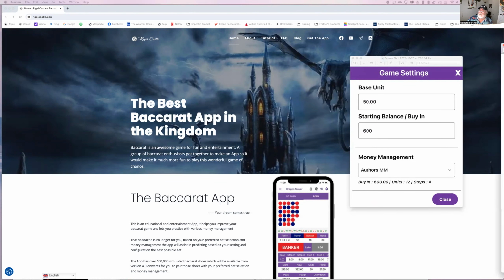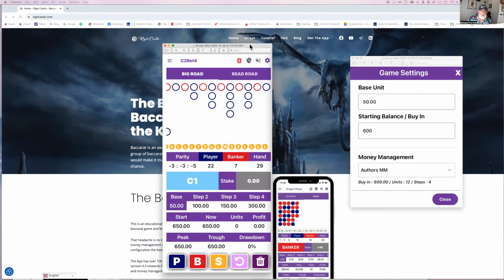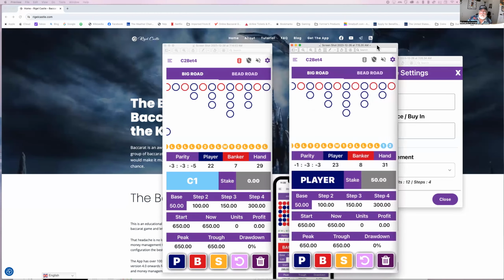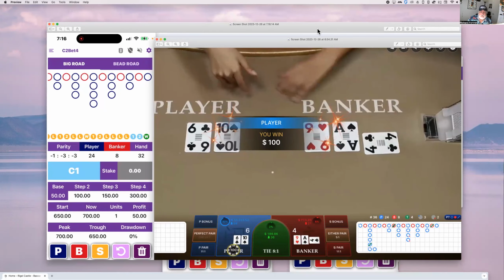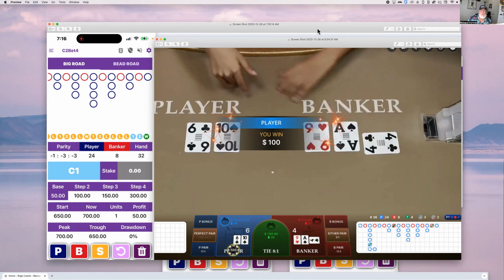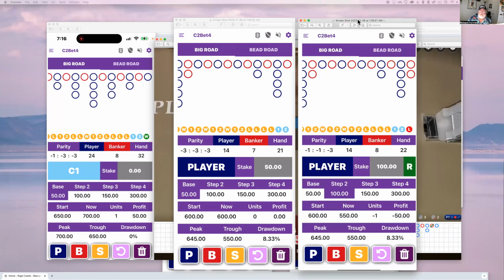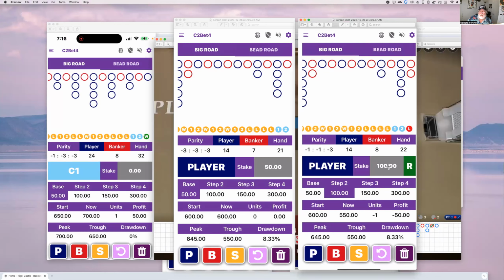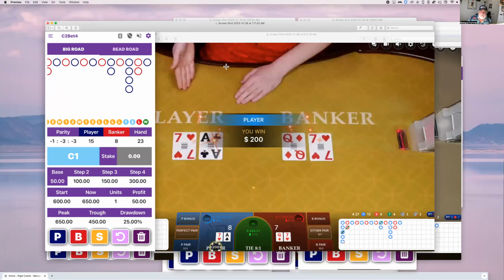Oh no a death square, they make baccarat more fun and profitable.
Hunting for death squares it's exciting and fun.